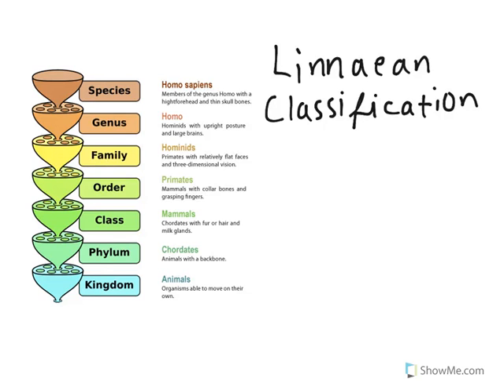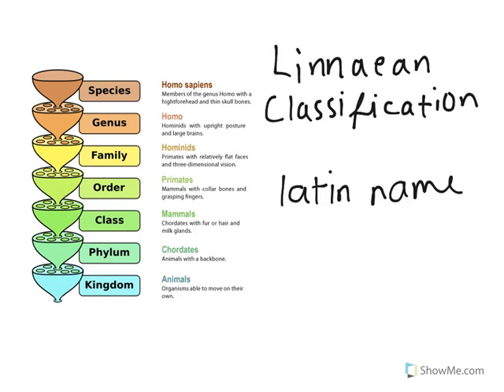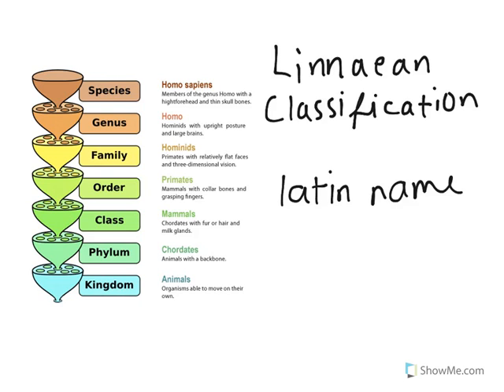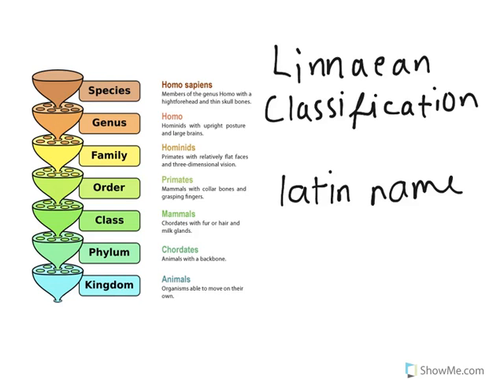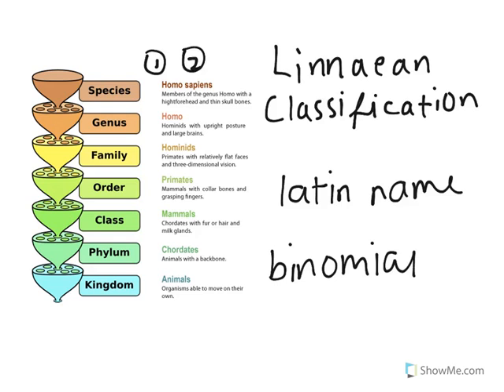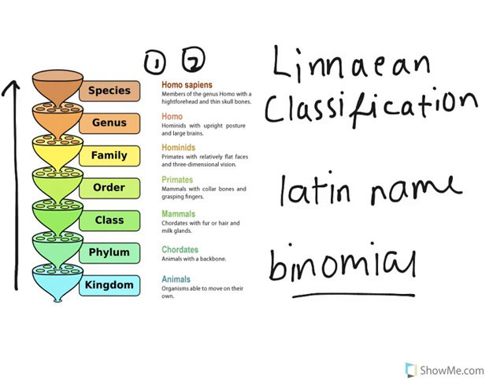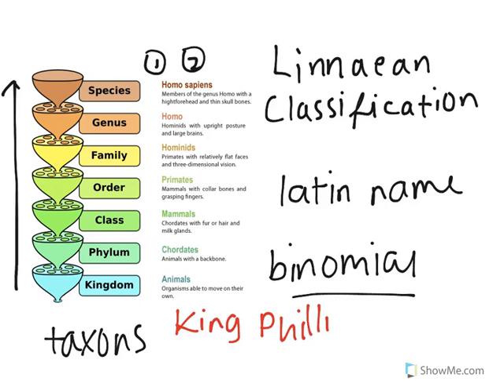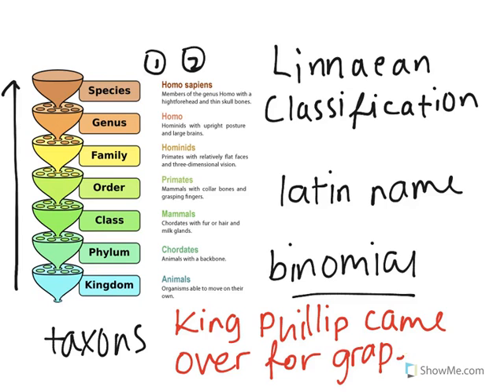Linnaean Classification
Linnaean Classification.mp4Linnaean Classification